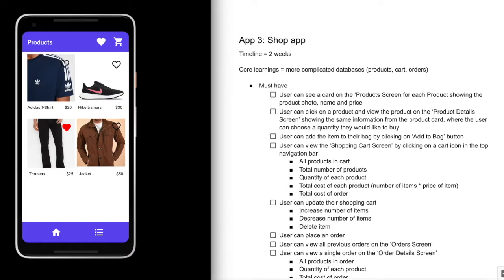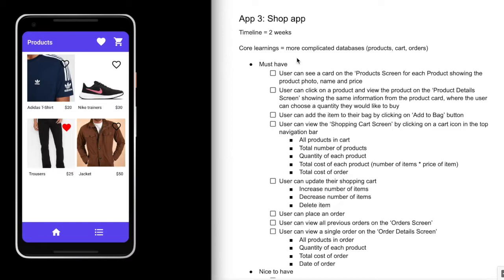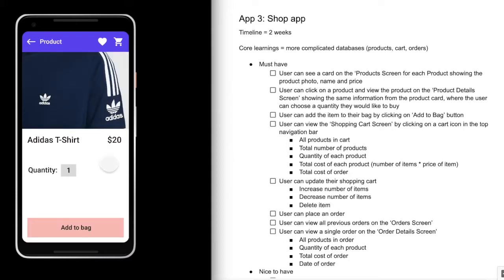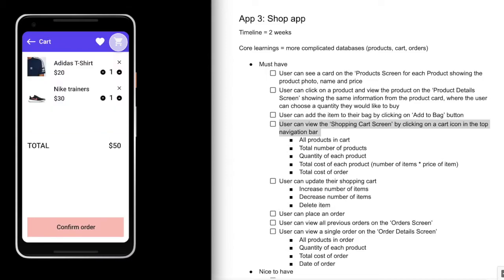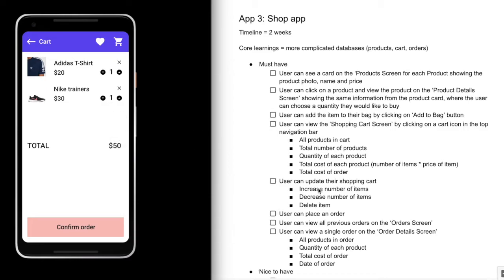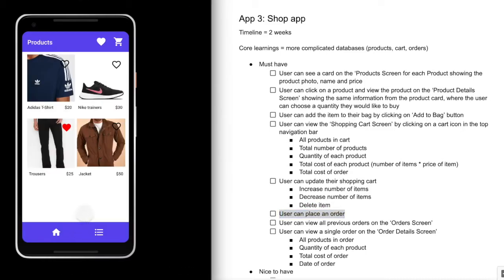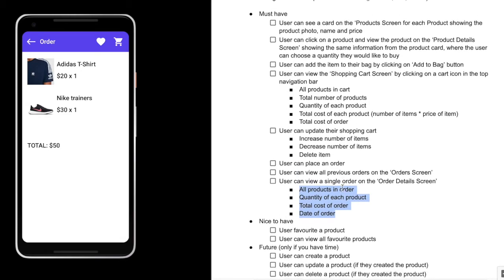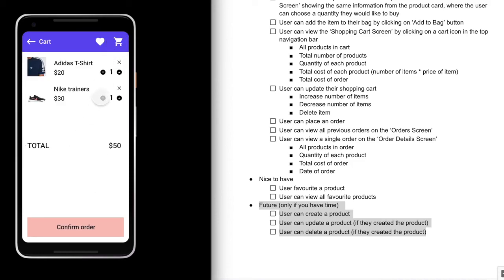Shop App Plan